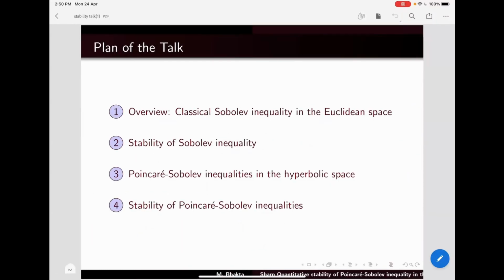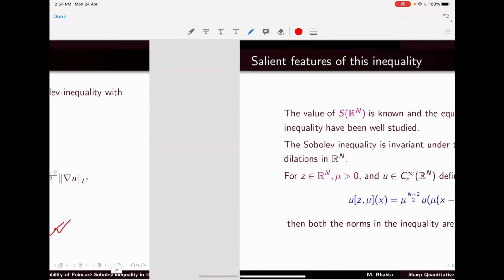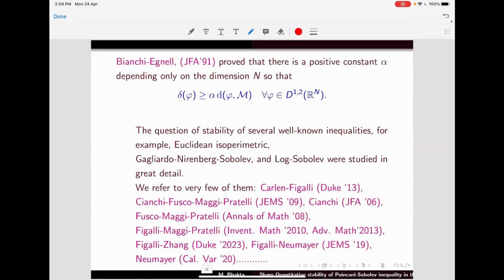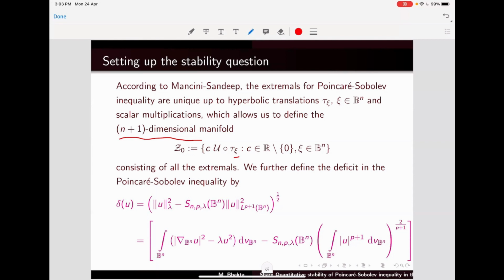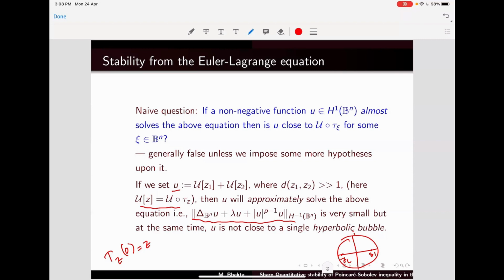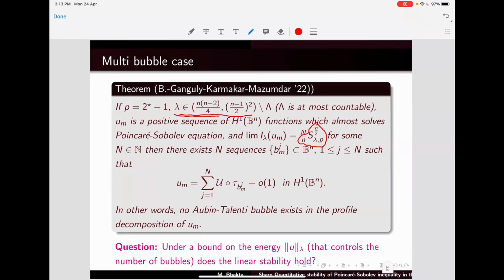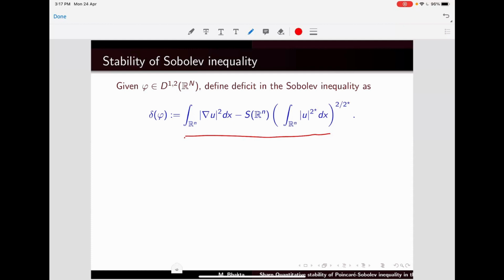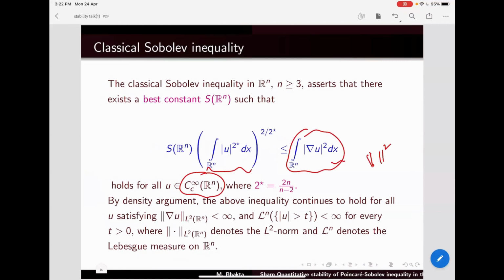Sharp Quantitative Stability of Poincare-Sobolev Inequality in the... by Mousami bhakta